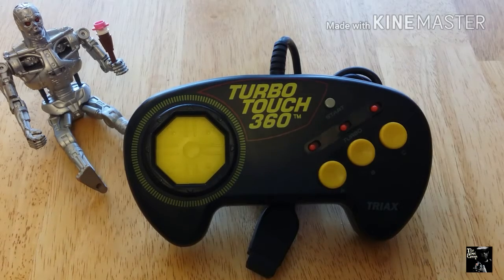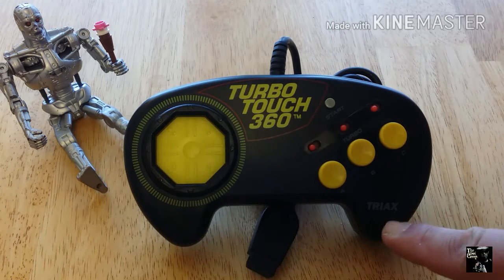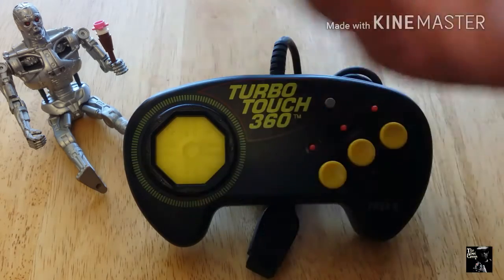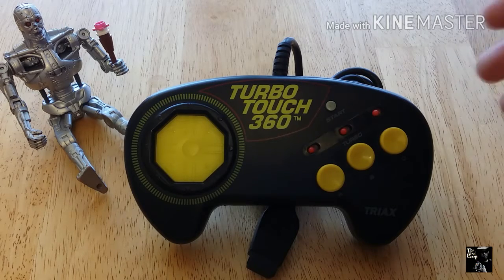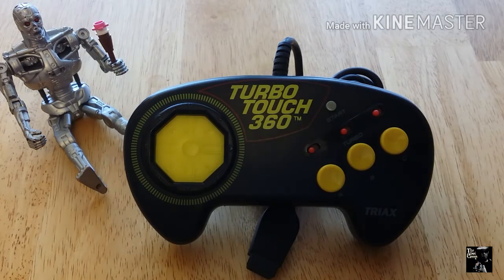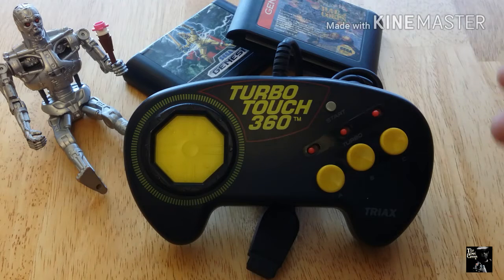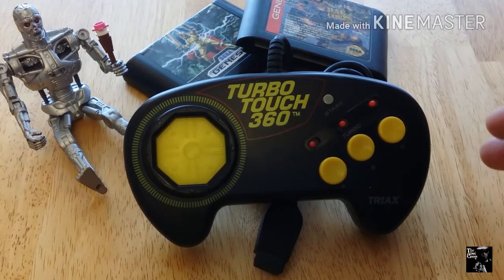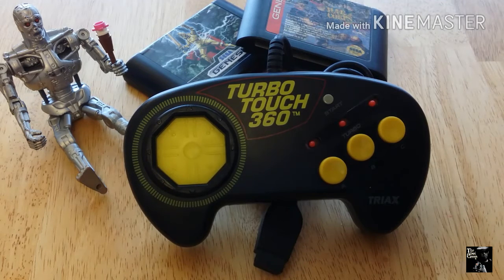The Atari Creep: Turbo Touch 360 Controller Random Review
Hey Creeper's
Today let's talk about the Turbo Touch 360 controller by Triax. This review is not my best work but I wanted to spotlight this controller because I feel personally that it can be an amazing tool!